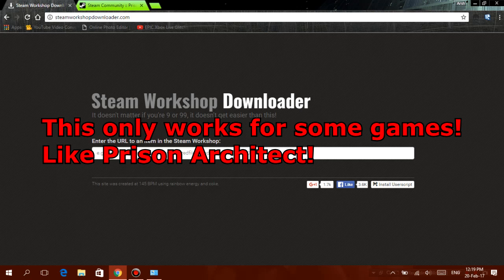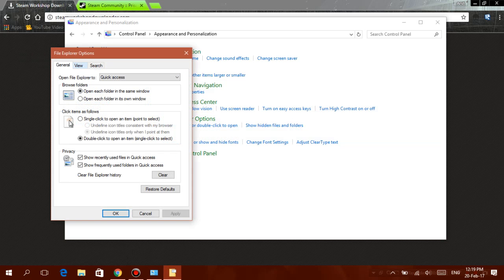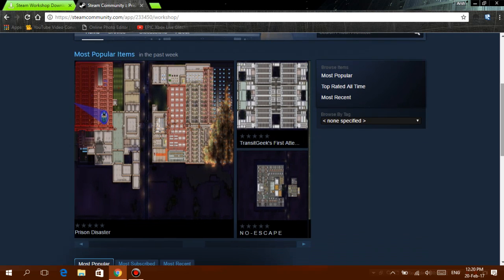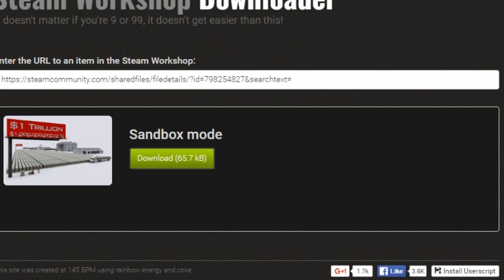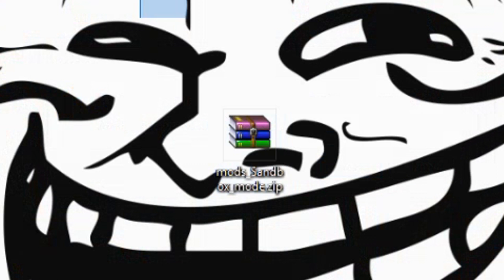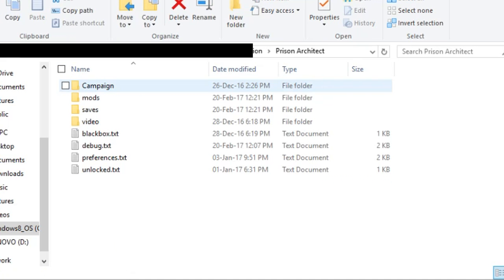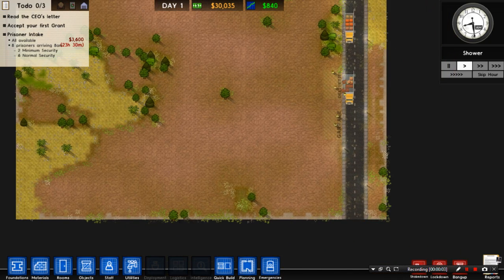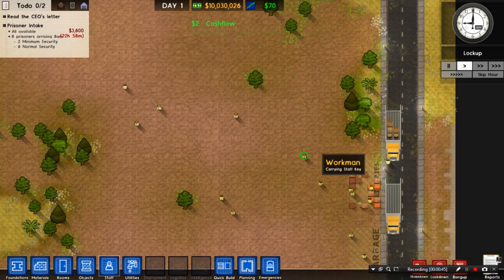Noob's Guide: How to install Steam Workshop mods! (UPDATED)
Do you have a cracked game that you want mods for? And you can't get the mods because they are only on the Steam Workshop? Well, worry no more! Here is a tutorial on how to download mods for games from the Steam Workshop!

NEW METHOD (If video method doesn't work): Copy this link into the URL section of the browser
Copy the ID of the mod and paste it in the end of the above URL, it should download the mod!

Mix of NCS (NonCopyrightSounds)